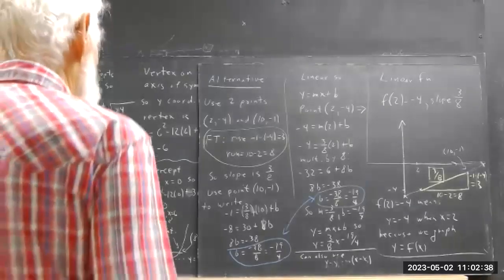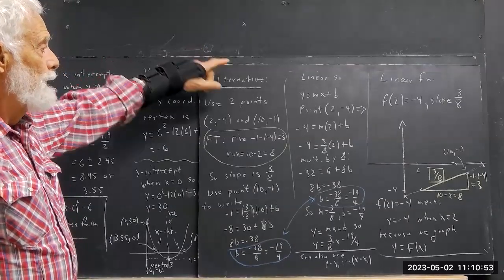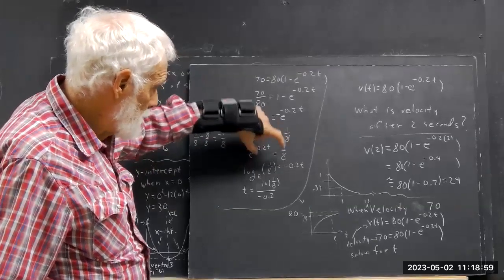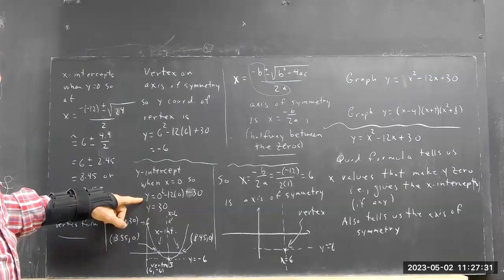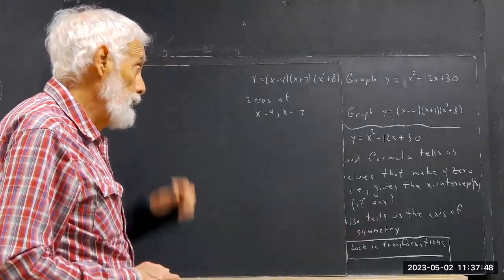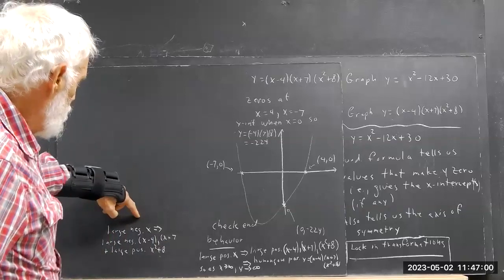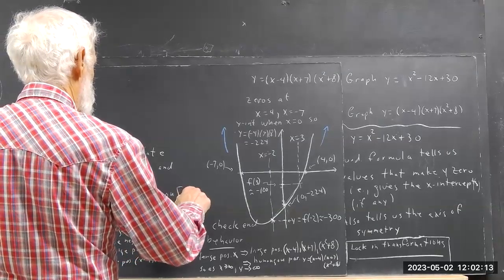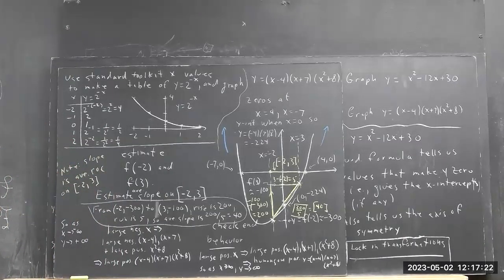dagpc_230502_quick_synopsis_of_suppt_class__gph_a_polynomial__make_estimates__table_graph_2^(-x)__60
first review day